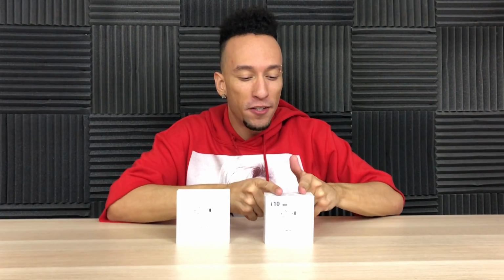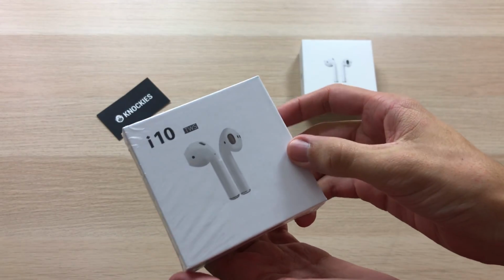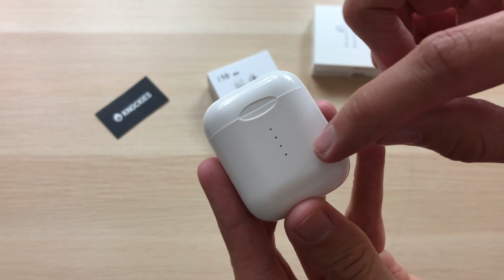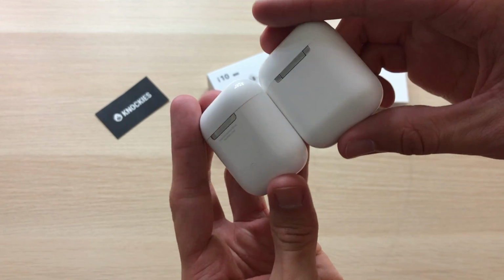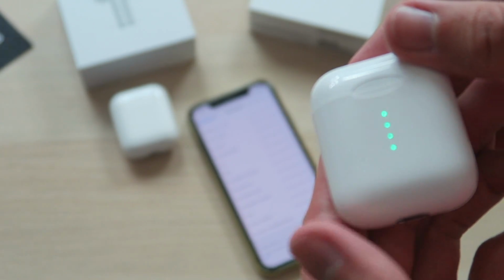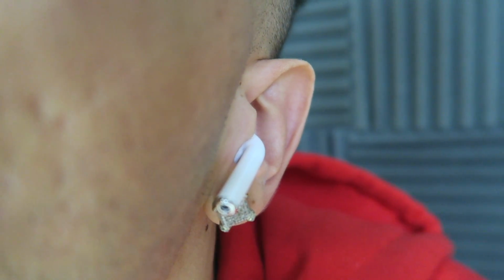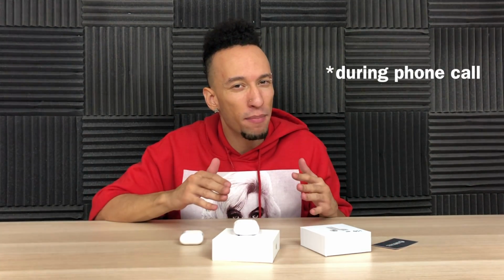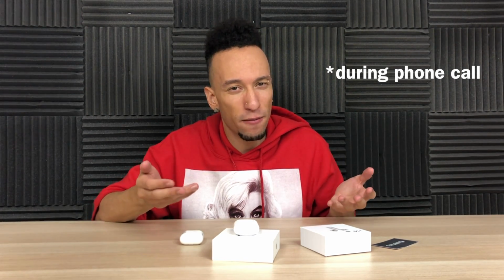UNBOXING | i10 TWS Truly Wireless "AirPods"